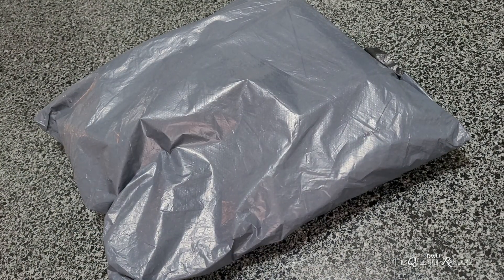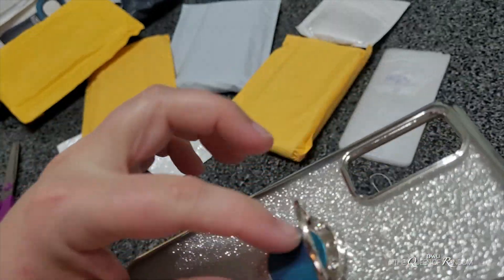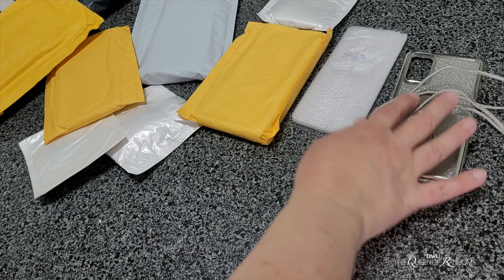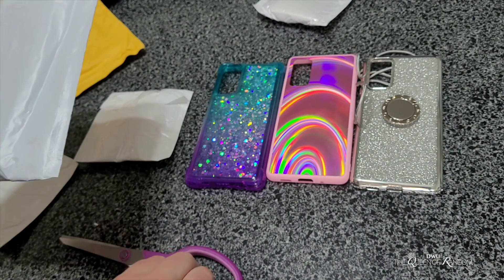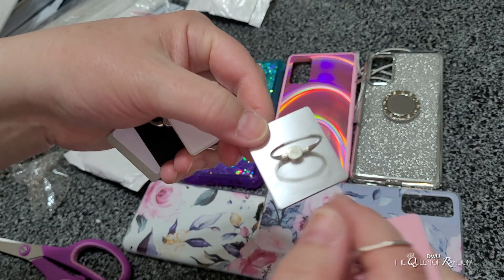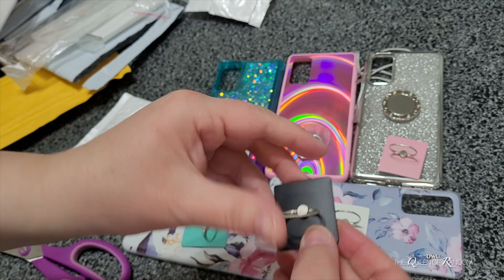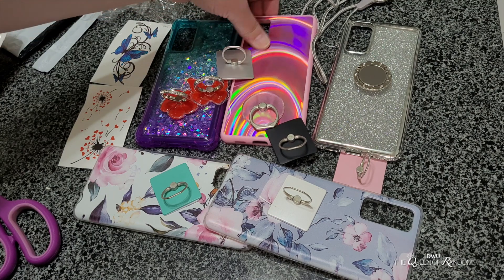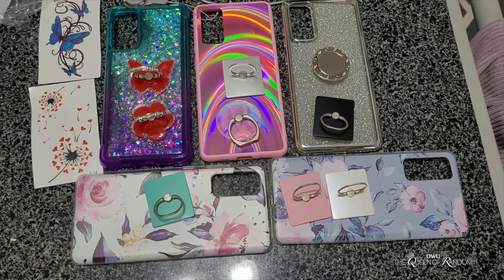Opening Lots of Cell phone cases and Rings from the WISH APP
They are in, so lets open and check them our are they any good and should or would you want to shop on wish.

Glitter Luxury Phone Case Bling Diamond Rhinestone Bumper with Ring Stand Compatible
Cell Phone Ring ,Bling Bling Sparkle Diamond Clear Cell Phone Finger Ring

 Video BY: DWU - THE QUEEN OF RANDOM